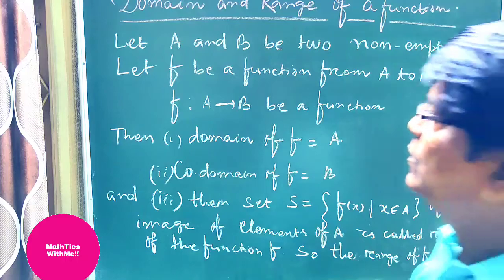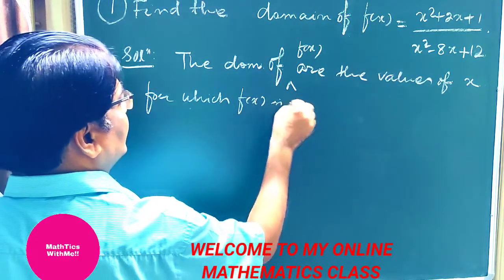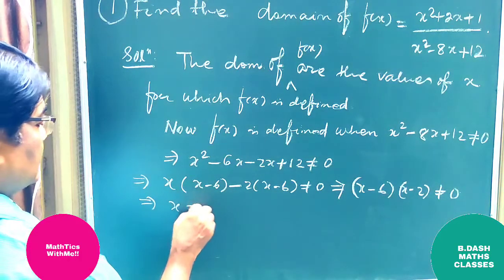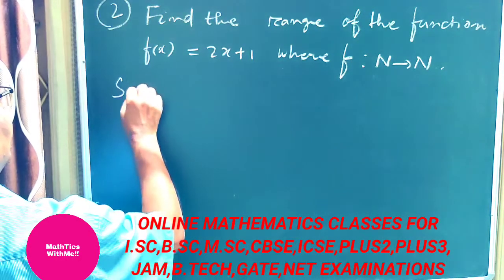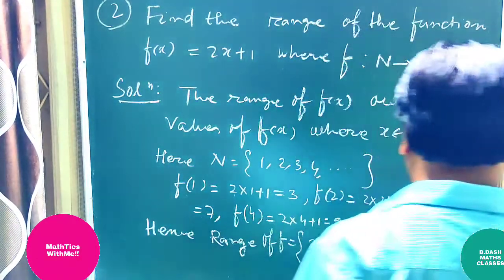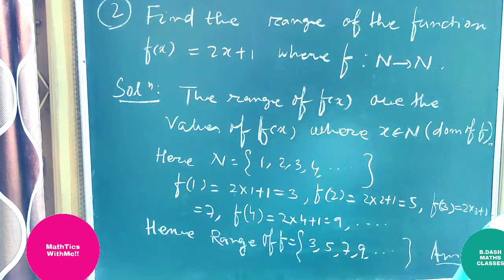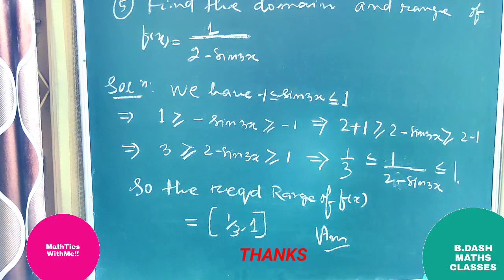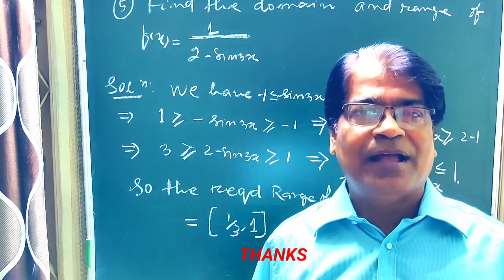DOMAIN AND RANGE OF FUNCTIONS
DEFINITION OF DOMAIN AND RANGE OF A FUNCTION. SOLUTIONS OF PROBLEMS.